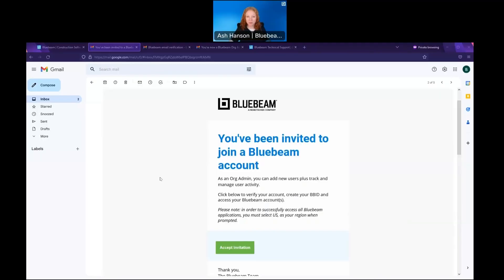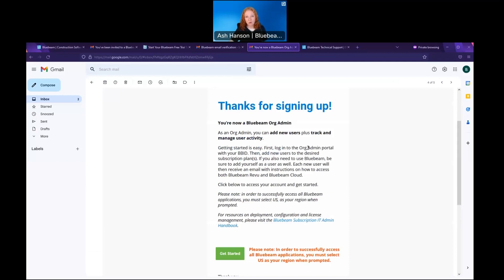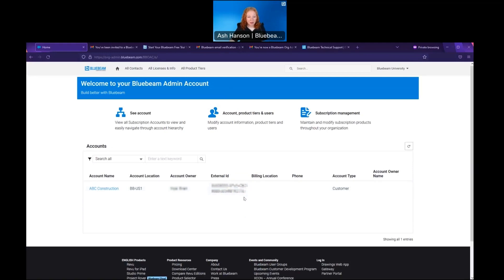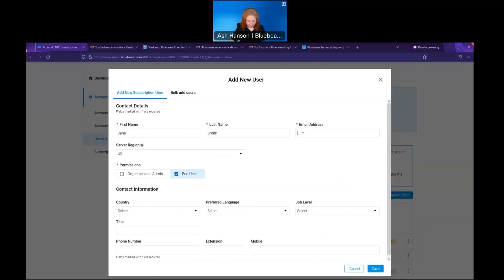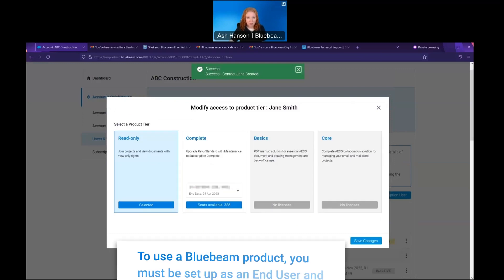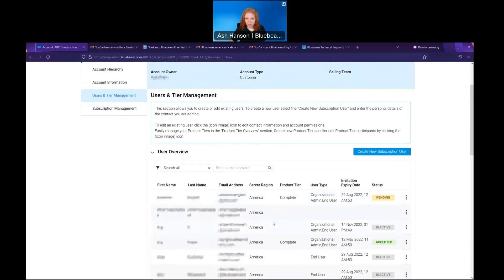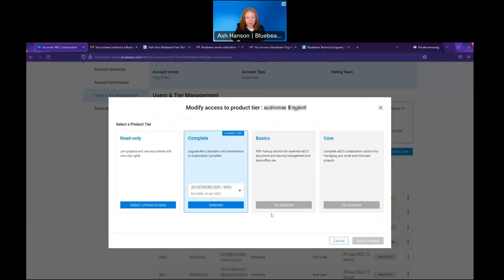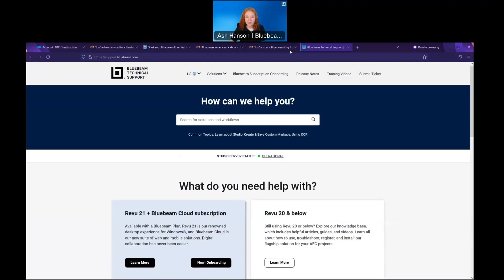Using the Bluebeam Subscription Management Portal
This video guide covers the account registration and set up process for your Bluebeam Org Admin portal. Our industry consultant Ash Hanson will walk you through step-by-step the following topics:

0:00 Introduction
0:17 Accepting your Org Admin email invitation and setting up your Bluebeam ID (BBID)
1:00 Logging in to your Org Admin portal
1:50 Creating a new subscription user
3:00 Assigning seats to new users
3:41 Resending an invitation to a user
4:28 Modifying subscription access or assigning yourself a seat
4:48 Deactivating and reactivating users
5:03 Reaching out to Tech Support